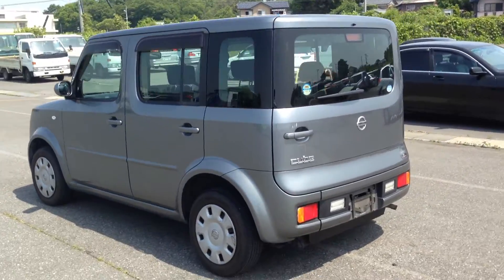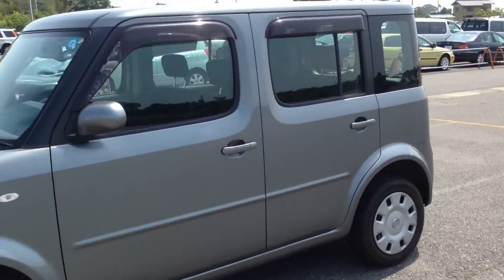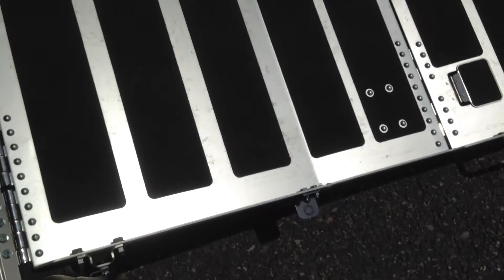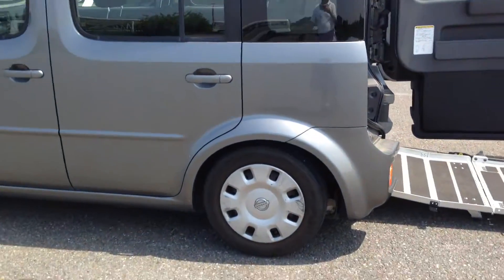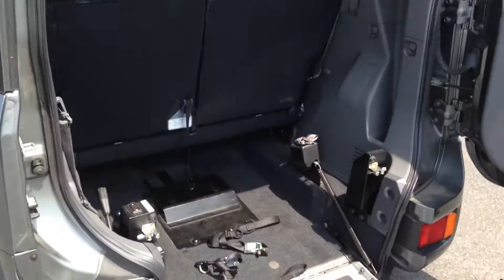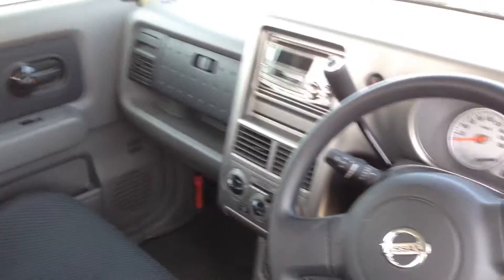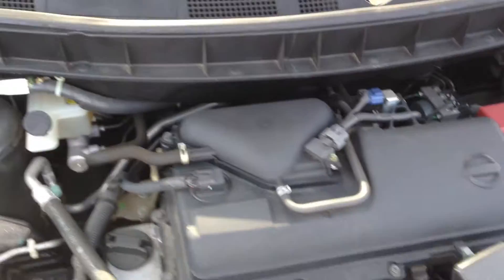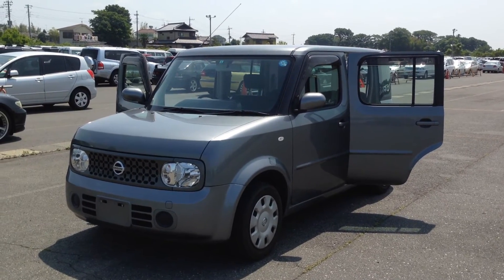2007 NISSAN Cube Autech Sloper Wheelchair Access by TK @ Edward Lees's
Hello folks! , TK here to present a amazingly presine and functional 5-seater, factory Autech edition, sloper-wheelchair access vehicle!
2007 model and arriving in Australia soon.

Call Edward Lee's 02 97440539
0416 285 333  (Phil - after hours)